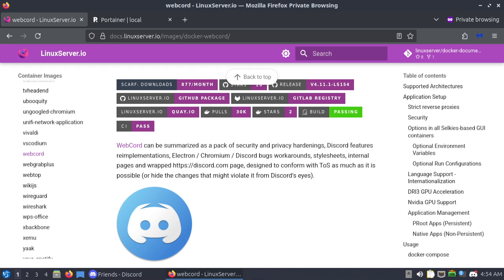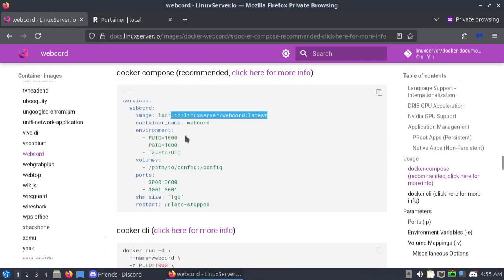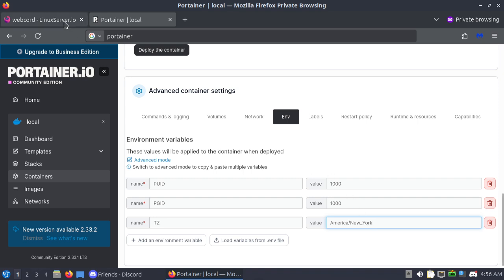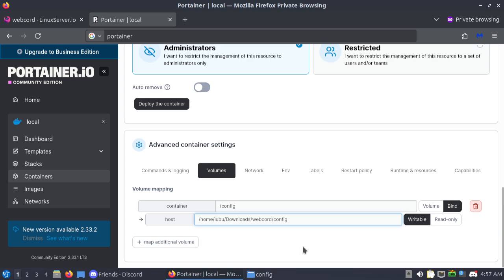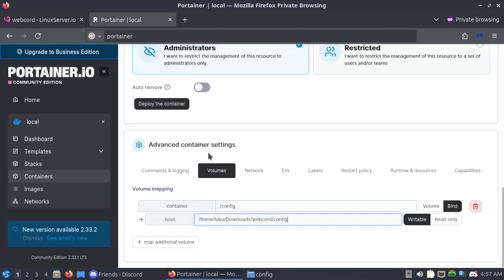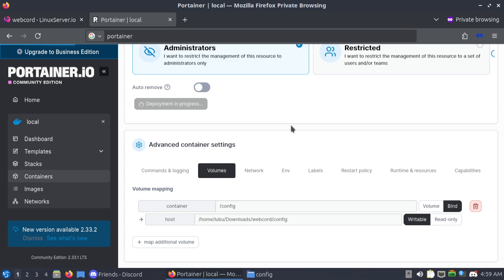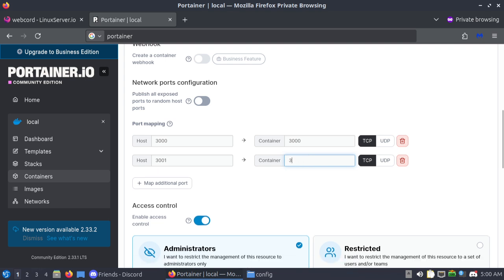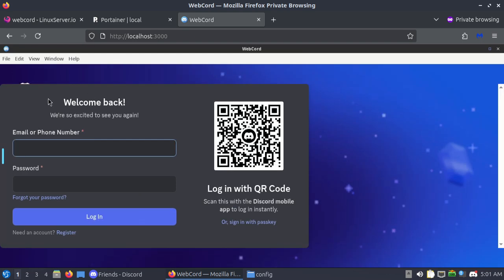Docker WebCord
A fast install of Docker Webcord